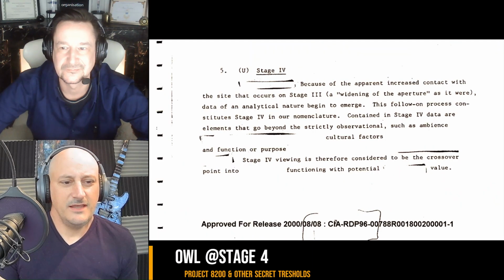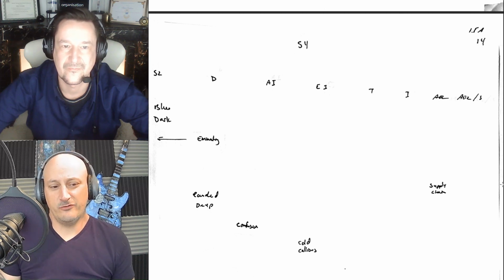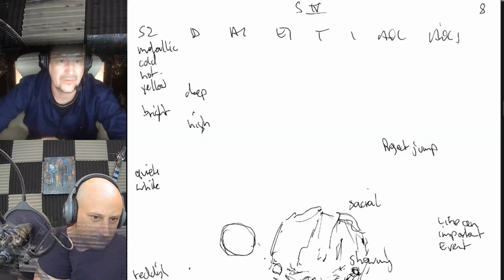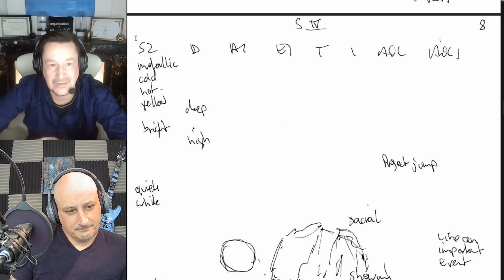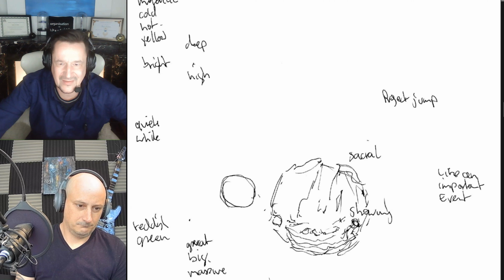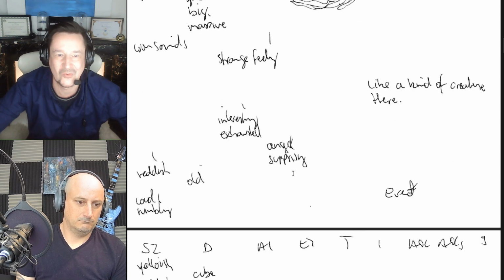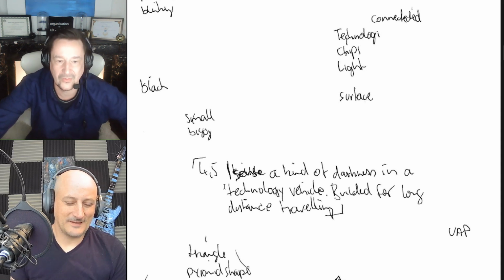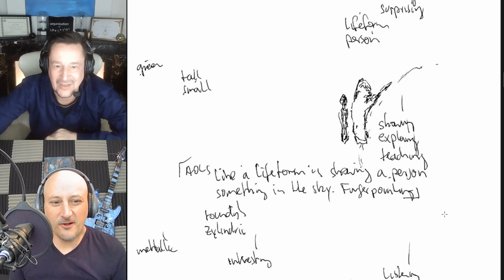Controlled Remote Viewing | Stage 4 – Matrix Madness!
🔎You got the data, now where do you park it?
Remote Viewing Stage 4 seen through the eyes of two professional remote viewers. Here is the fifth part of our larger series. The goal is to share the experiences we have in our Remote Viewing sessions with you so that, at our best, we can expand and deepen our shared knowledge.

😎In our fifth part we will talk about ...

0:00 Intro
02:19 Owl @Stage 4 | Project 8200 & other secret tresholds
06:52 Data Sorting | Mirror Your Data
10:01 Stage 4½ | Another Threshold
13:50 Jumpsheets | And Kinesthetic Treats!
16:01 Inquiry Of The Minds | Subconscious Mind Access
19:30 Fox @Stage 4 | Roswell Crash & Clusterbuilding
23:53 Storyline | The Effectivness Of Free Unfolding
27:06 Analytical Overlay | Sometimes It Takes More Than A Word
28:40 Outro